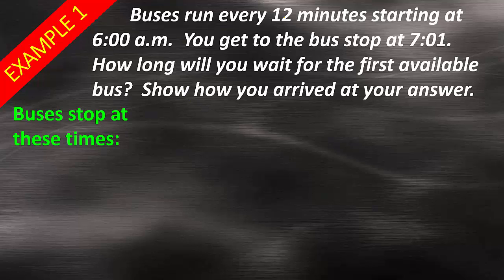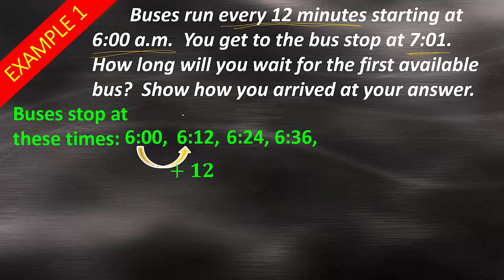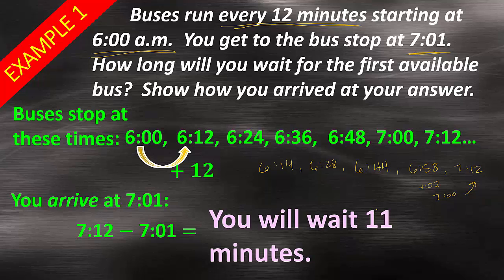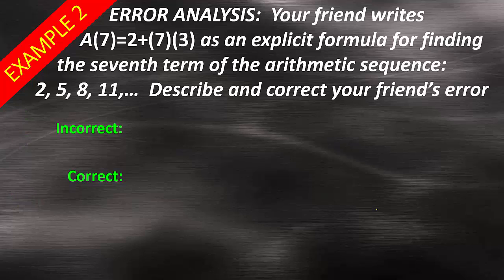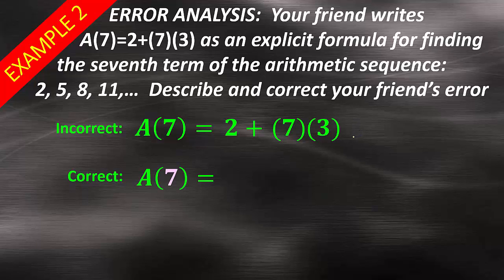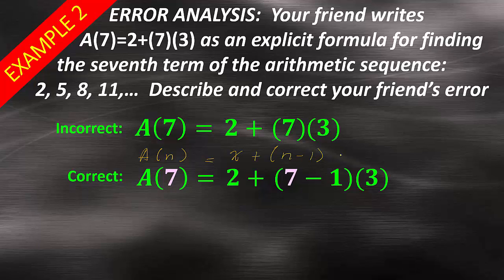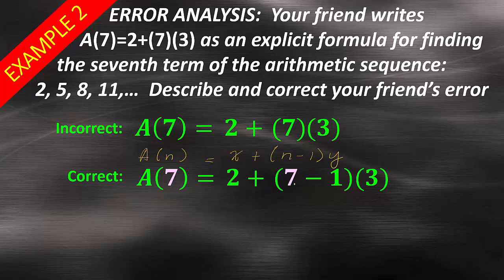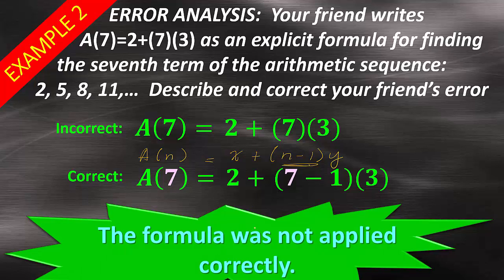4C Day 2 - Sequences anf functions